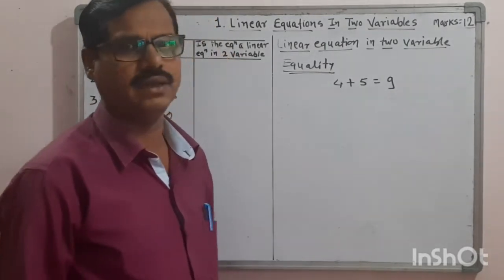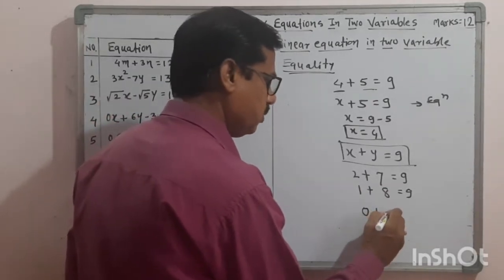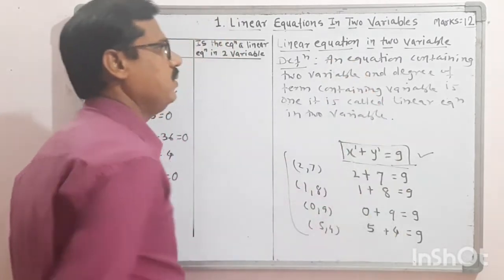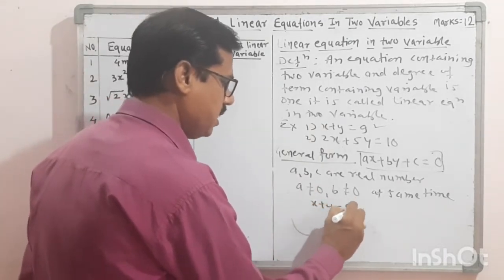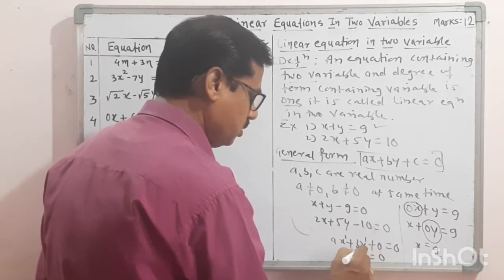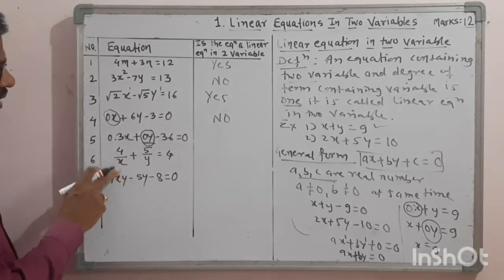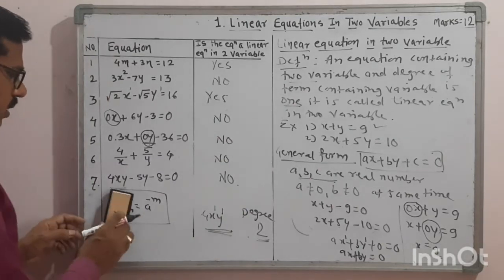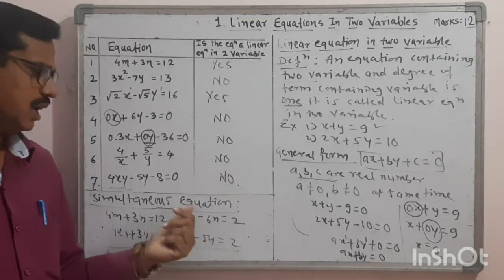Linear equation in two variable -Introduction Lecture 1